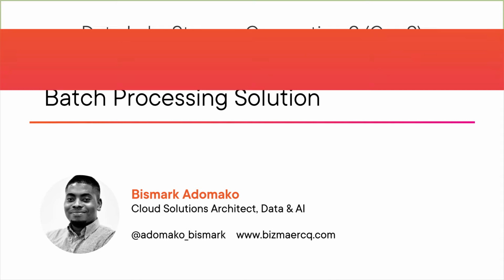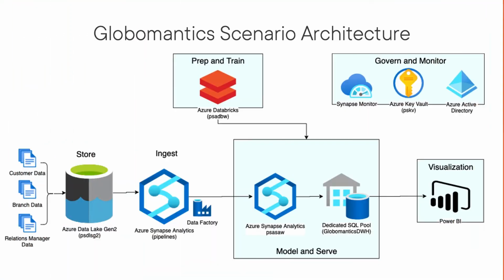Data Skills: Create and Monitor Data Pipelines for a Batch Processing Solution Course Preview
Join Pluralsight author Bismark Adomako as they walk you through a preview of their "Create and Monitor Data Pipelines for a Batch Processing Solution" course found only on Pluralsight.com. Build your technology skills with Bismark’s help by learning the available data storages on Azure, to develop batch processing solutions using Azure Data Factory, and how to automate the data processing process and how to monitor for optimization and efficiency. Visit Pluralsight.com to start learning Data Pipelines skills today!